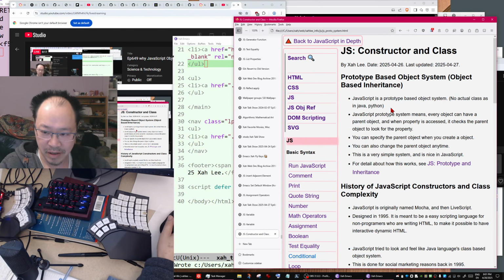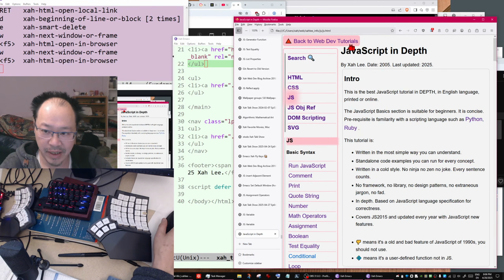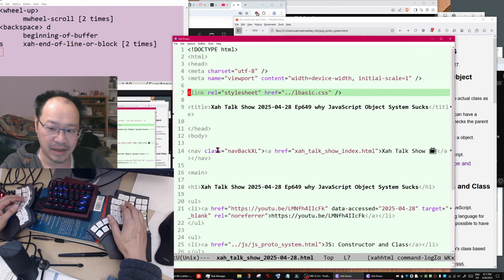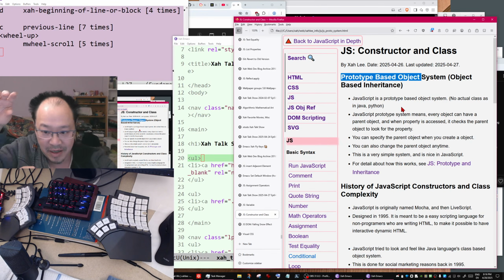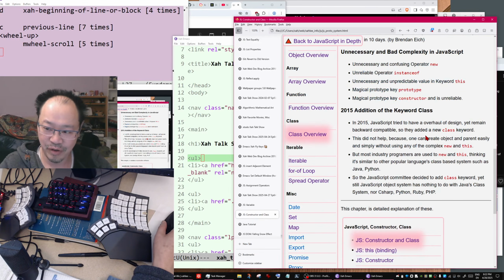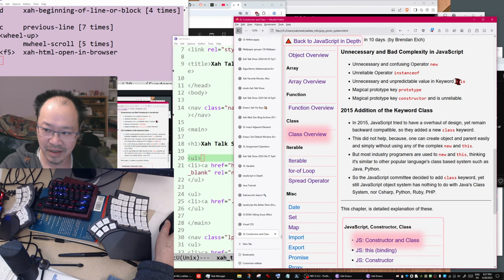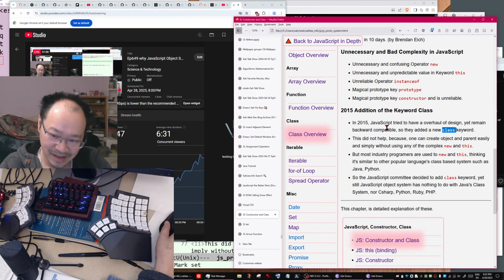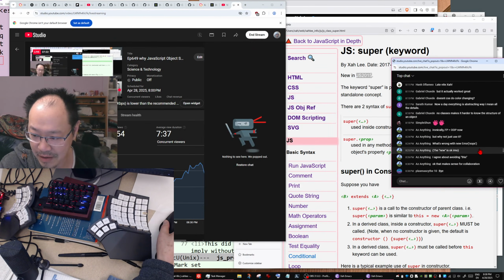Ep649 why JavaScript Object System Sucks